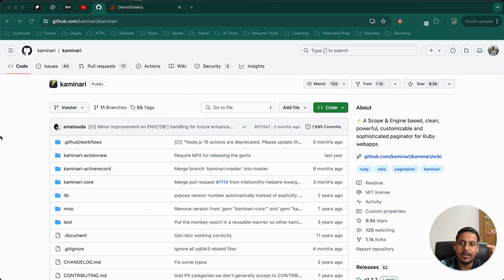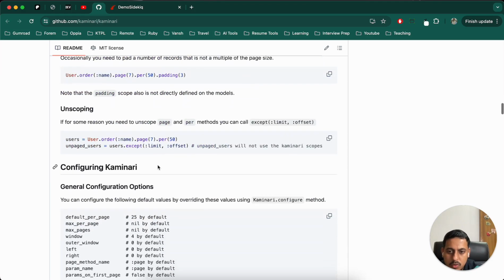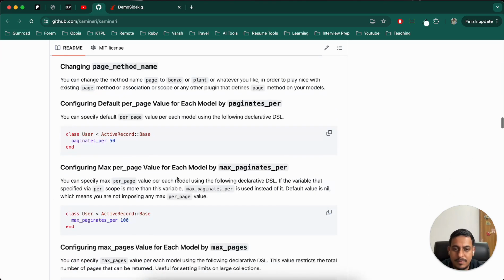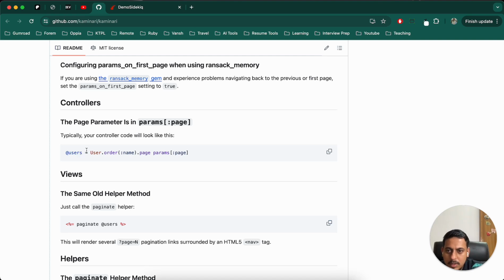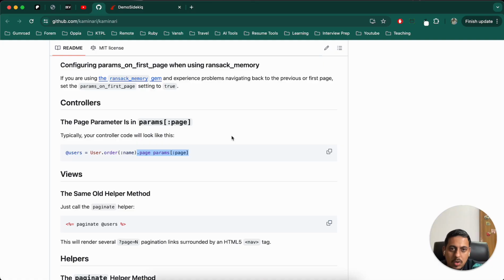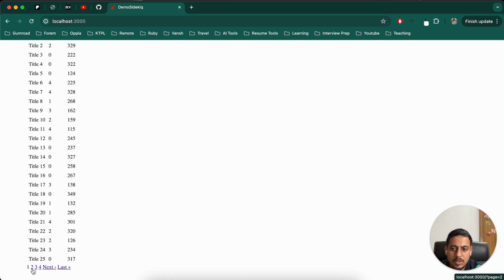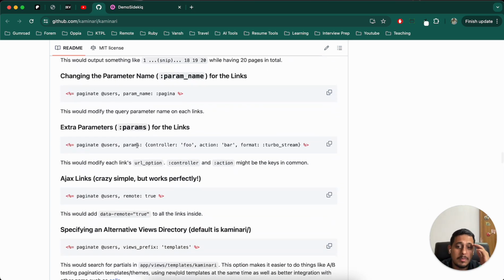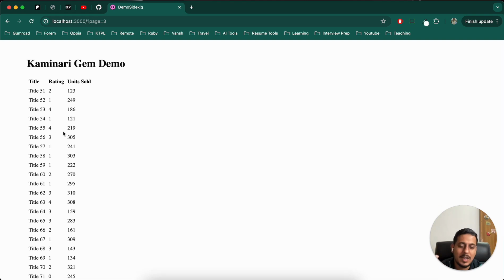Kaminari Pagination In Rails - Rails & Ruby Gems you should know!